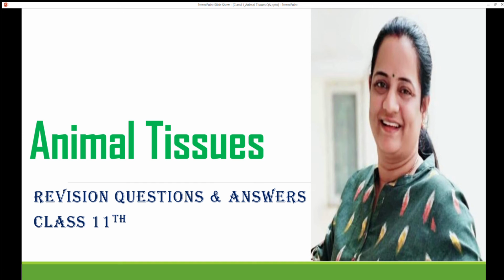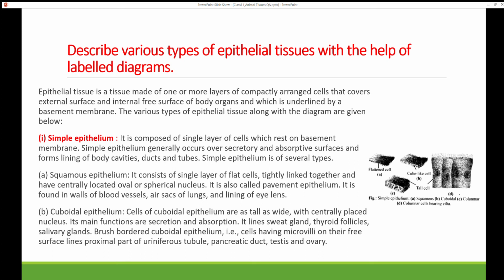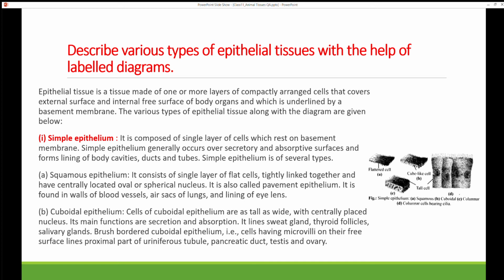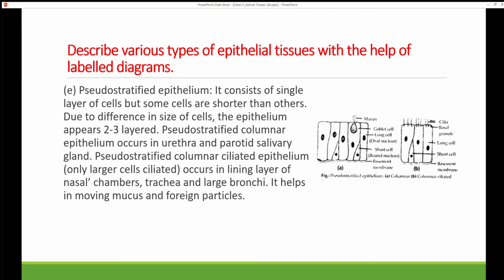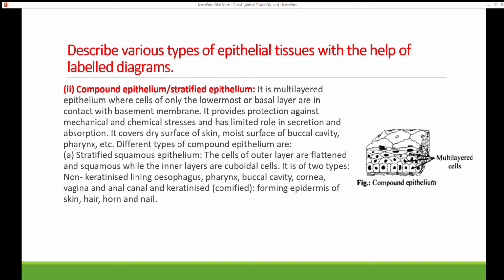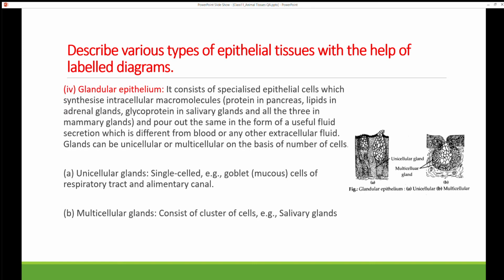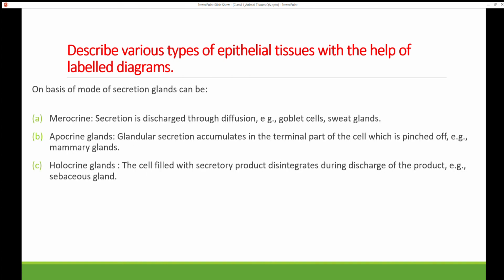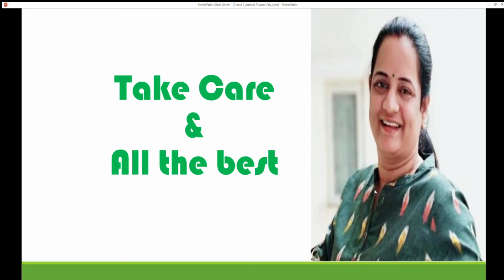Class11 Biology - Revision & Q&A - Animal Tissues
This video provides the important questions on Animal Tissues.